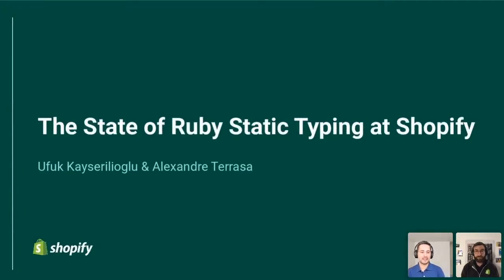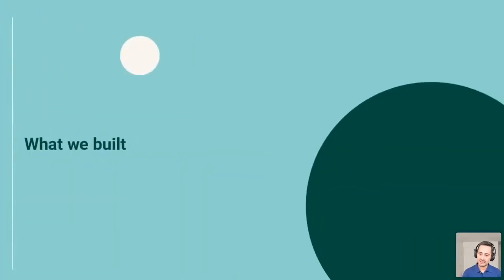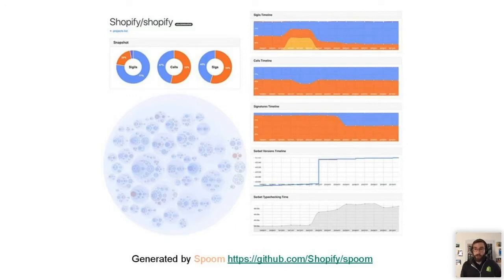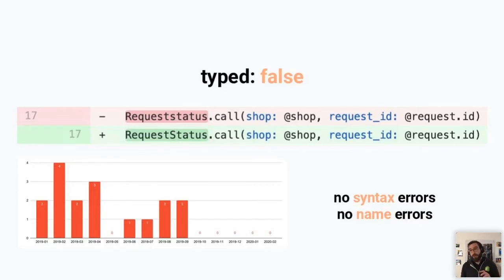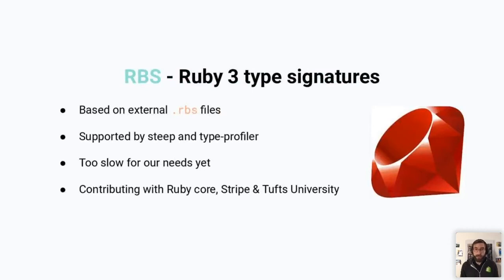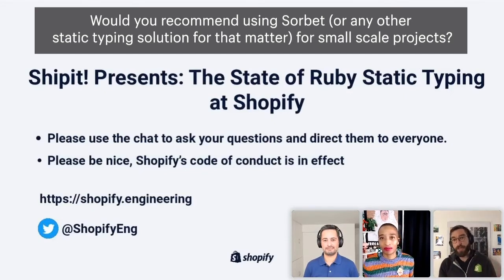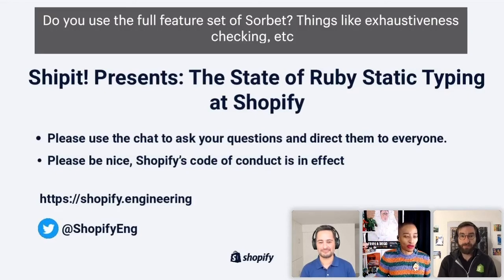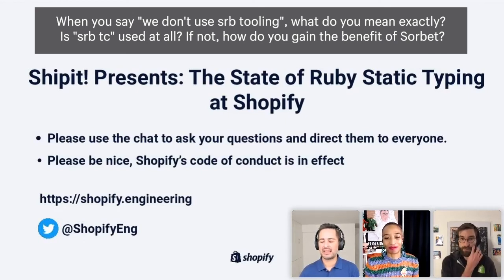Shipit! Presents: The State of Ruby Static Typing at Shopify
Shopify changes a lot. We merge around 400 commits to the main branch daily and deploy a new version of our core monolith 40 times a day. The Monolith is also big: 37,000 Ruby files, 622,000 methods, more than 2,000,000 calls. At this scale with a dynamic language, even with the most rigorous review process and over 150,000 automated tests, it’s a challenge to ensure everything works properly. Developers benefit from a short feedback loop to ensure the stability of our monolith for our merchants.

Since 2018, our Ruby Infrastructure team has looked at ways to make the development process safer, faster, and more enjoyable for Ruby developers. While Ruby is different from other languages and brings amazing features allowing Shopify to be what it is today, we felt there was a feature from other languages missing: static typing.

​​​​​​​During this event you will learn
- Why we use Sorbet for static typing
- What it means to treat typing as a product
- What supporting tools we built
- How we measure the effectiveness of gradual typing
- What lessons we learned